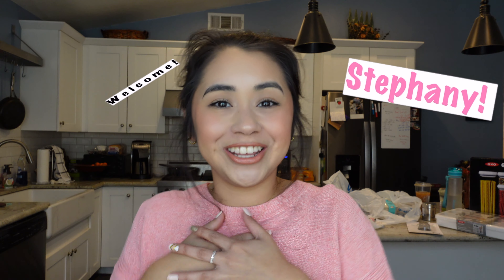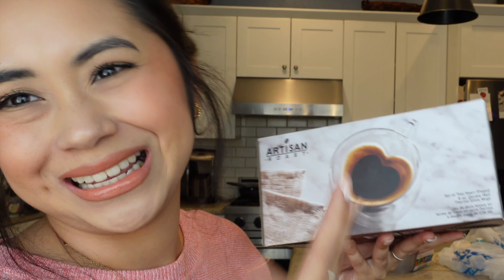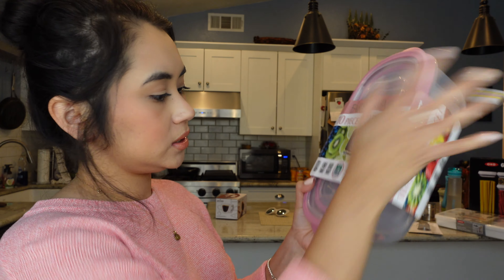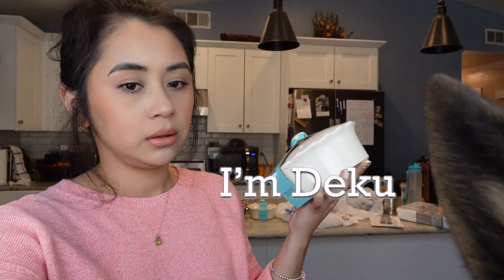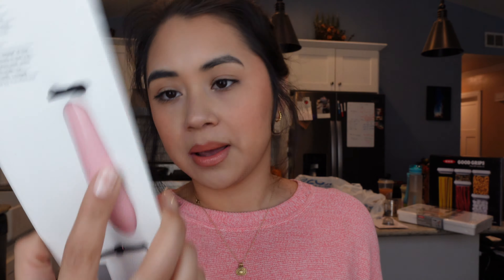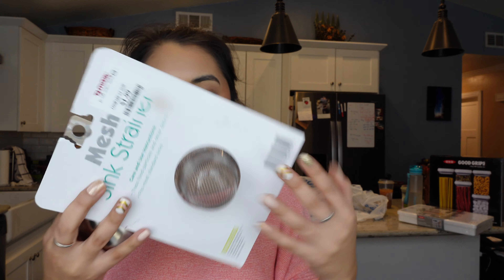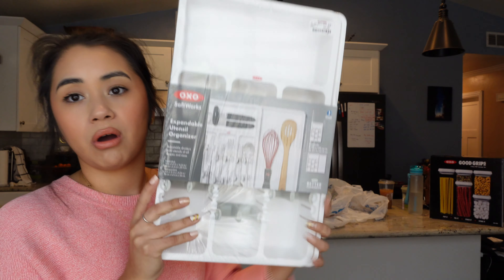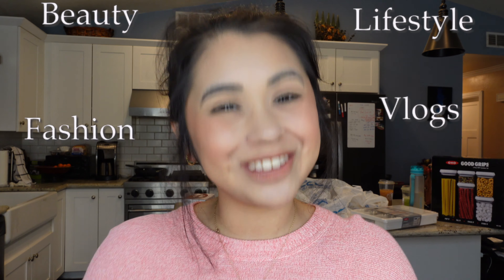ROSS HAUL | TJ MAXX HAUL | ROSS HOME HAUL | TJ MAXX HOUSE HAUL | HOME DECOR INSPIRATION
HELLO THERE BEAUTIFUL PERSON!

I hope you enjoy this video! I have been on a house home kick lately! I love looking at the home decor section. I have been an avid researcher on pinterest and google for home decor inspiration. I hope you like the things that I picked up! What items would you pick up for your home? I would love to know! Thank you for stopping by and I hope you enjoy!

-Stephany ❤️

My Last video:
HUGE HOMEGOODS HAUL | HOMEGOODS HAUL 2022 | SHOP WITH ME AT HOMEGOODS | HOUSE HAUL| HOUSE DECOR HAUL